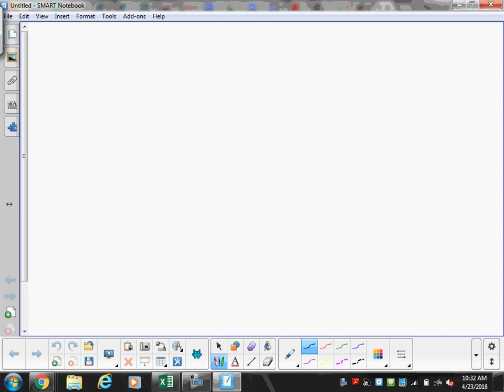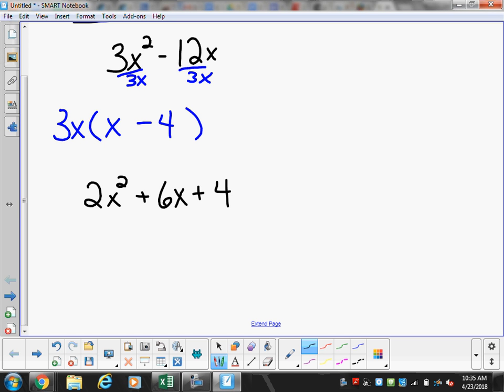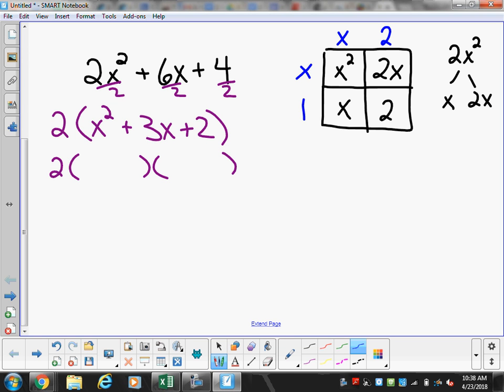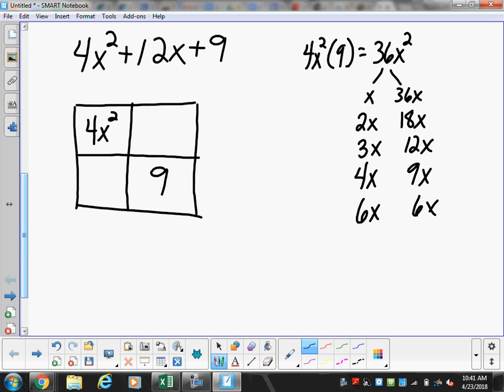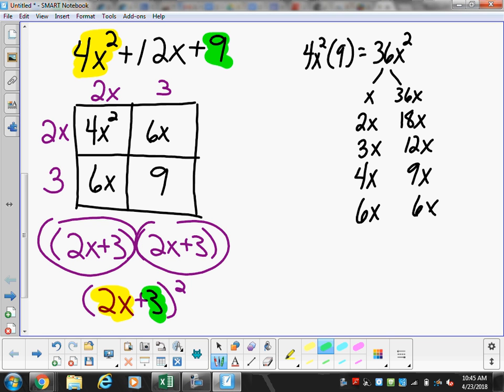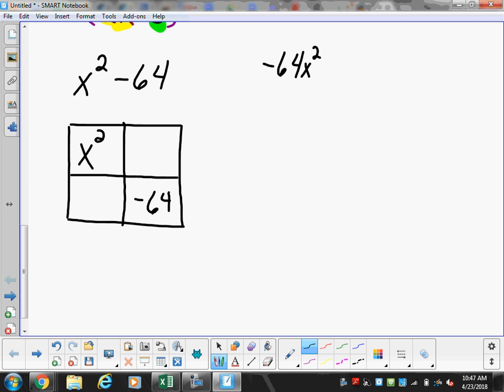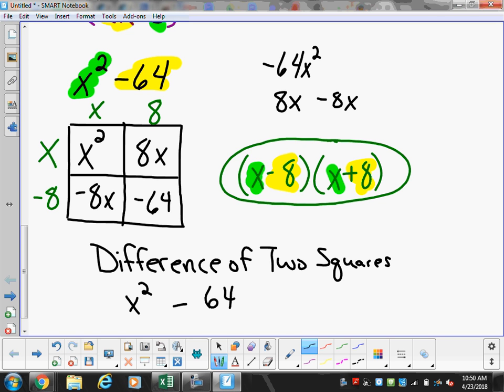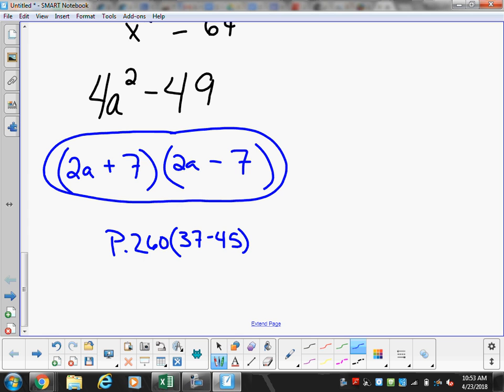A2 Notes 4 23 18 Factoring Difference of 2 Squares